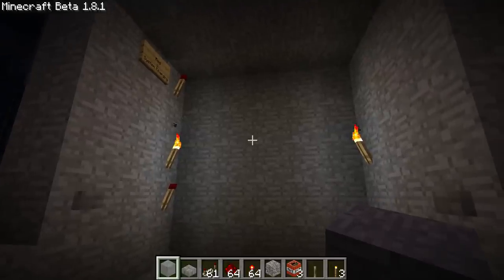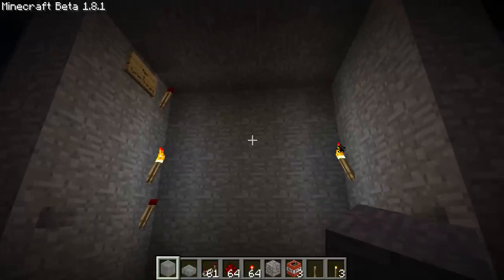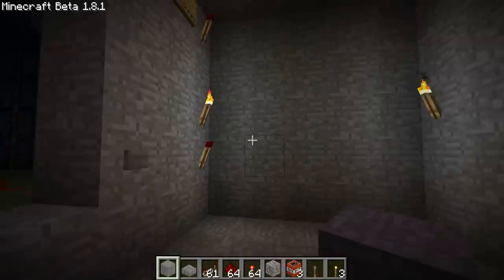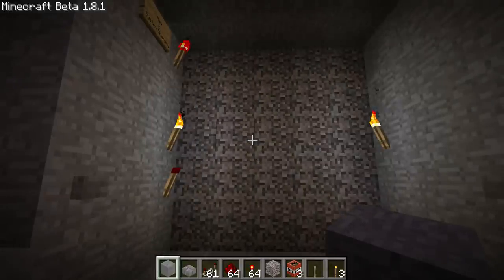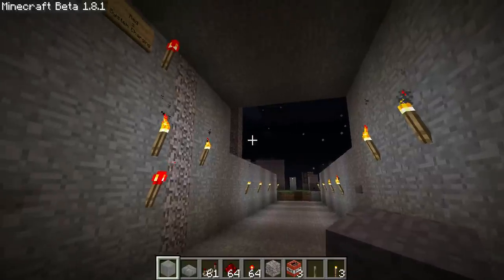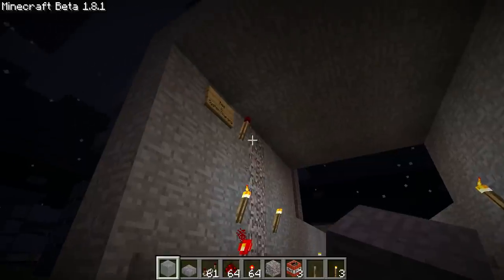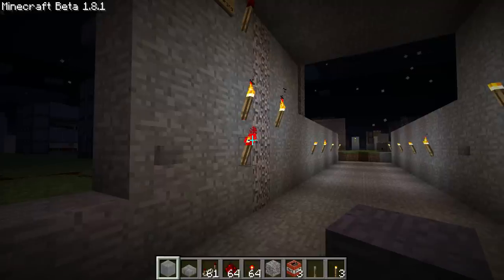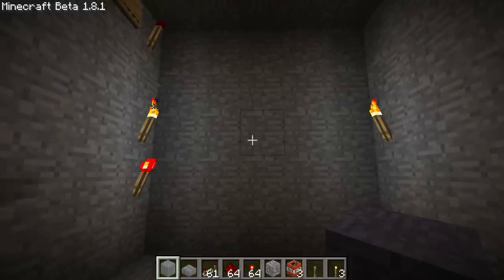5x5 Vault Door Teaser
A short look at my vault door I've been working on.  I spent the most of a weekend working on it initially and got sick from lack of sleep and food, darn redstone addiction.  Later on I finished building and testing various parts, passing some, failing others, and then putting the whole thing together.  It uses a custom controller and interface based on work I did with portcullis designs.

I need to get set up to record and edit multiple videos before I can handle a more complete explanation.

Edit: I finished the control systems.  There are three safety mechanisms built into it.  It's probably the most complicated T-flipflop to date.

After I finished the control systems I Started building a control room.  In that I managed to add the input, a lock out switch, a hopper safety indicator light, hopper safety bypass lever, and a main indicator light that takes inputs from all three safety controls.